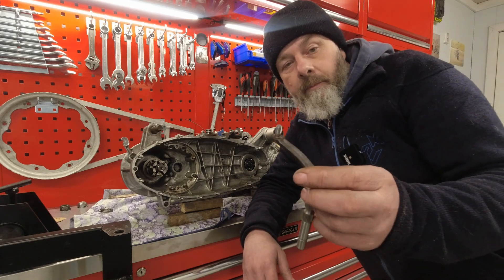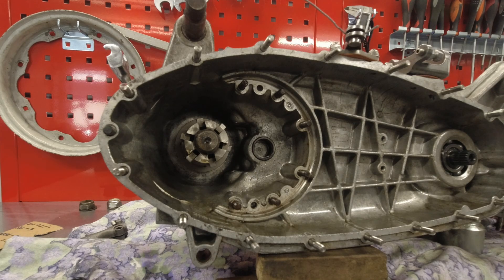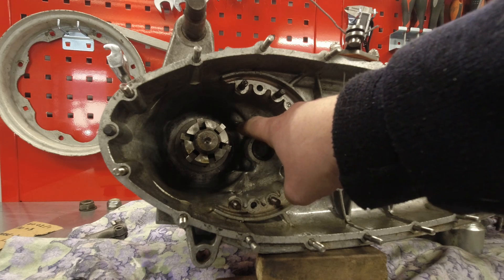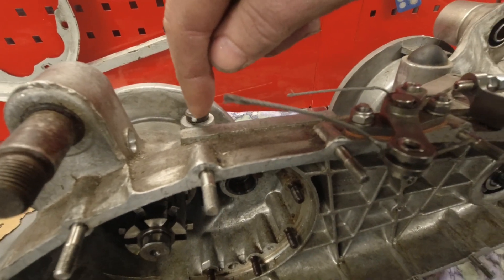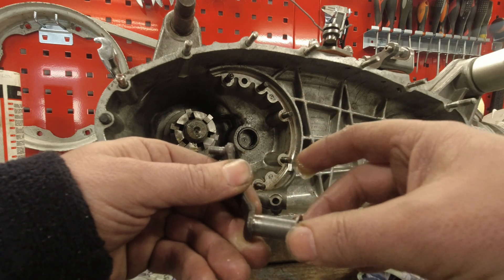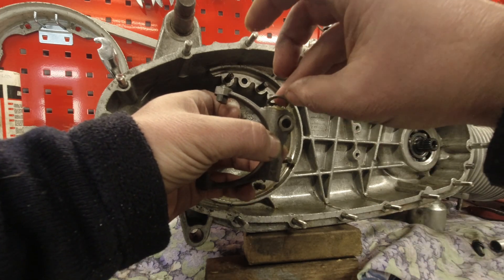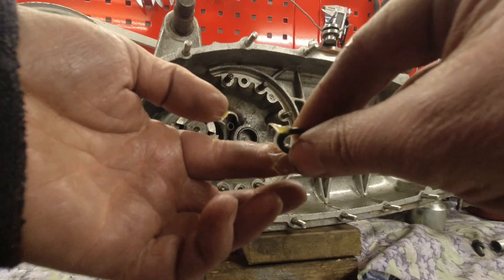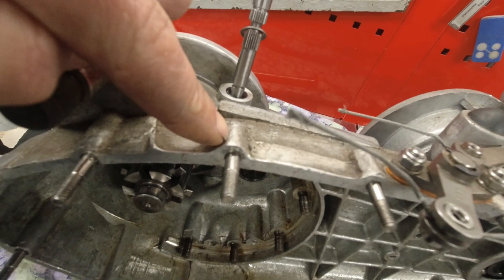lambretta gear selector arm fitment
If you are going to upgrade your gear selecter arm, then this video might come in handy.